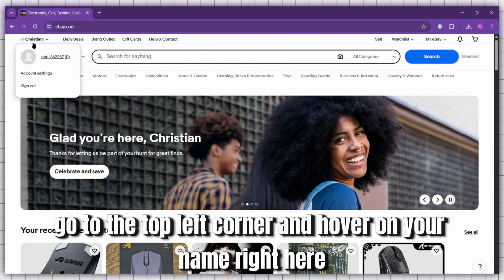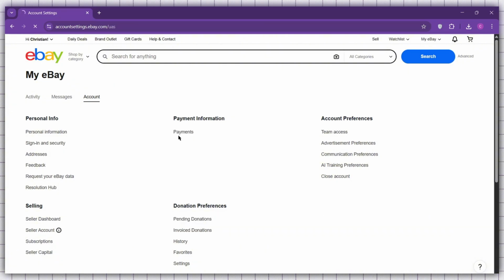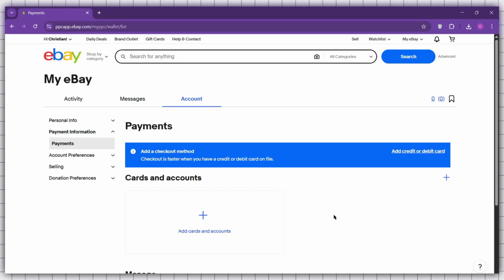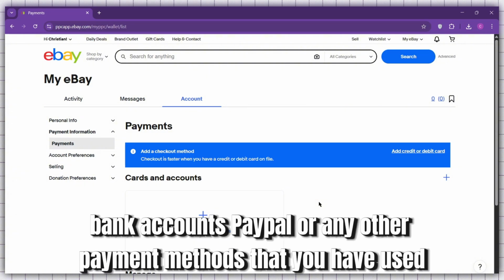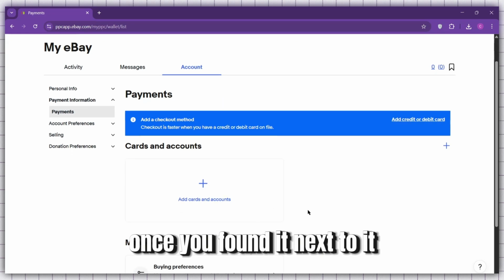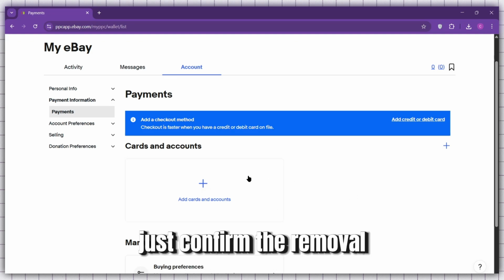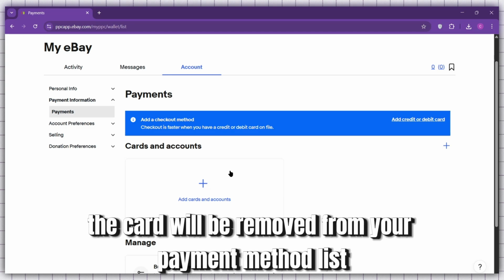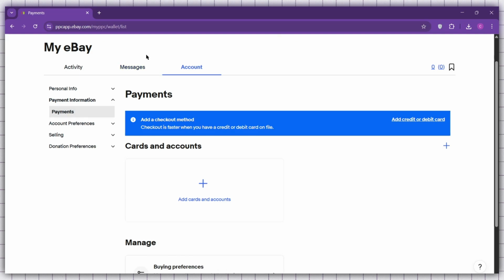How to Remove Your Credit or Debit Card on eBay Website Version (2026 Guide)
Is your debit card information safe on eBay? With the rise of online shopping and digital payments, it's becoming increasingly important to protect your financial information from potential threats. In this video, we'll be discussing the reasons why you might want to consider removing your debit card from eBay and what steps you can take to secure your account. Whether you're a frequent eBay user or just an occasional shopper, this video will provide you with valuable insights and tips on how to protect your financial information and avoid potential risks. So, should you remove your debit card from eBay? Watch to find out.